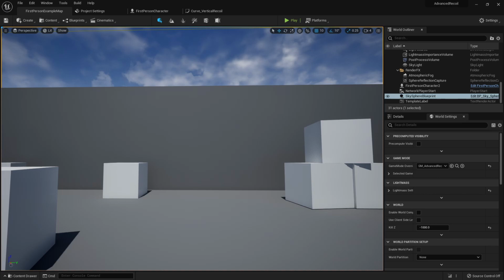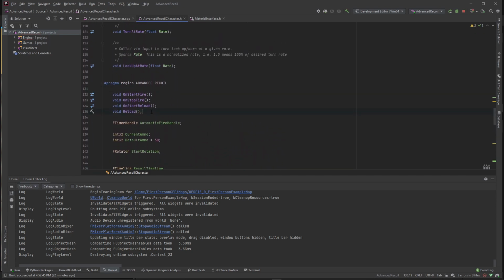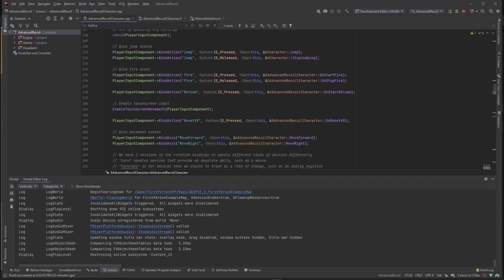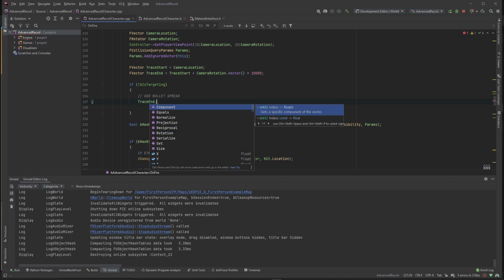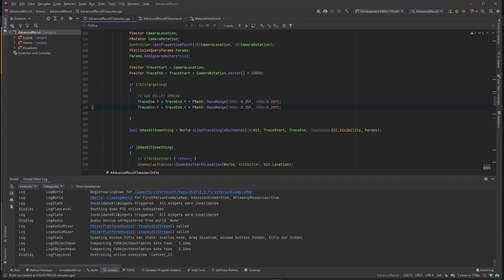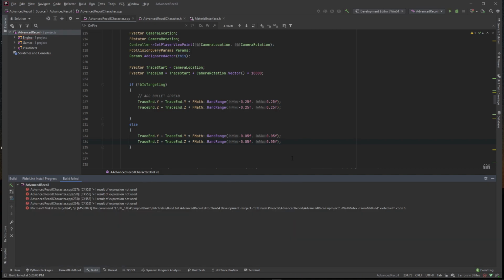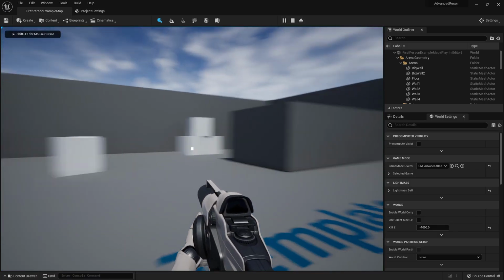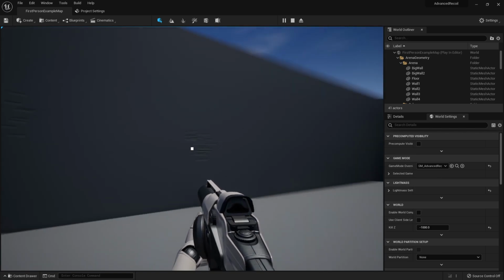Advanced Recoil System Using Unreal Engine 5 & C++ (Part Five)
Yo! What is GOOD DEV GODS!? In this final video I show you guys how to set up a simple but effective system for adding bullet spread to our line trace. This system can be made more modular & dynamic to fit your project but this basic set up is a good foundation.

0:00 - Part Five Overview
0:56 - Setting Up Our Variable & Functions
1:38 - Implementing Our Functions
2:38 - Binding Our Functions To Input
3:11 - Applying The Bullet Spread
7:47 - Testing In The Editor
8:41 - Adjusting Bullet Spread Values
9:30 - Outro